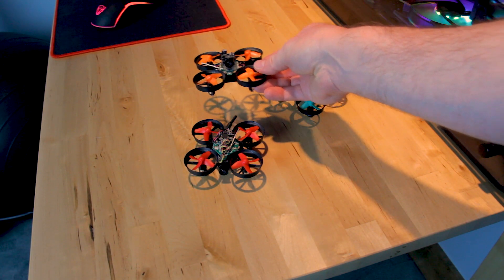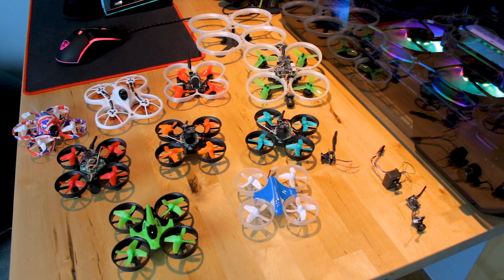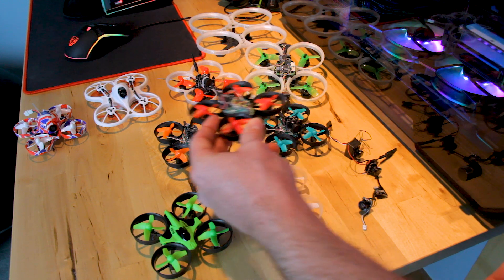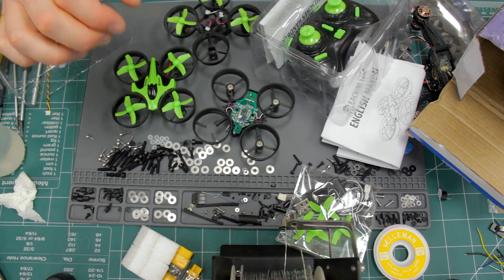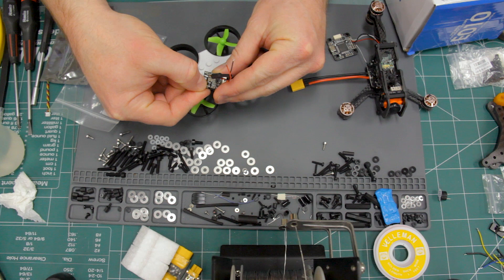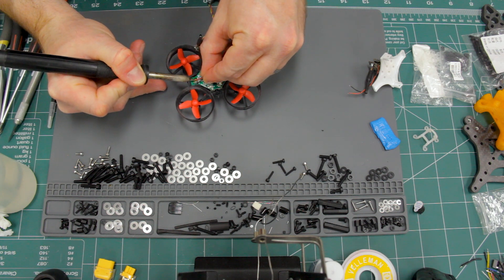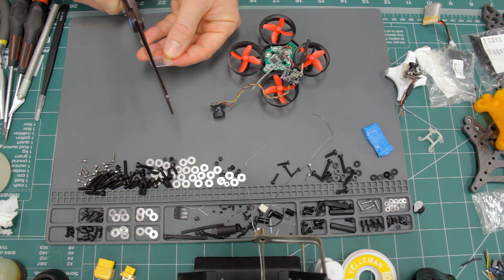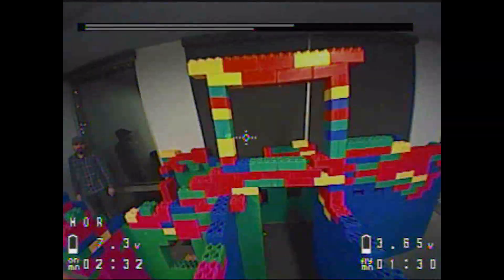Making an Inexpensive FPV Micro Indoor Racing Drone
This video shows how to make an inexpensive FPV micro indoor racing drone, commonly called a tiny whoop, or just whoop.  FPV stands for First Person View and means you can fly the drone from an onboard camera as if you were in the pilot's seat.  It is fairly easy to build and does not take very long.  Included is a short history and explanation about these whoops.

0:00 - Intro
0:21 - Why whoops are great
0:49 - What is a tiny whoop?
1:22 - Types of whoops and micro FPV cameras
3:29 - Summary of how to build the FPV whoop
4:33 - Unboxing an Eachine micro drone
7:17 - Removing a damaged camera/vtx and soldering on a new one
9:23 - Attaching camera/vtx with mirror tape

---Double sided mirror tape---
My favorite kind (U.S.)

---Tools---

---Transmitter (Controller)---
Less expensive transmitter that can control many types of drones (International)
If you already have a transmitter with the correct type of module bay, you can use this module to control many types of drones (International)

My favorite (International) (click "RTF" version; means "Ready To Fly")